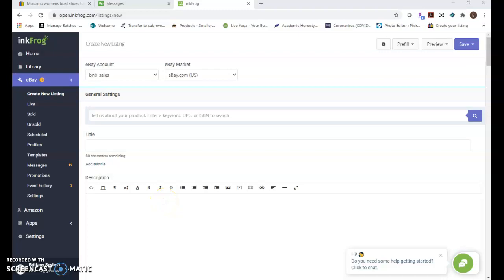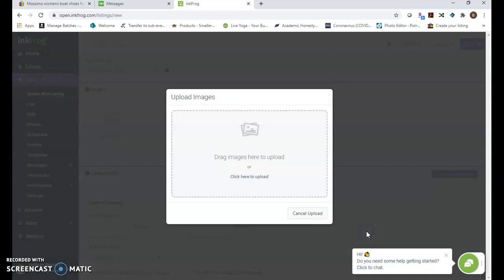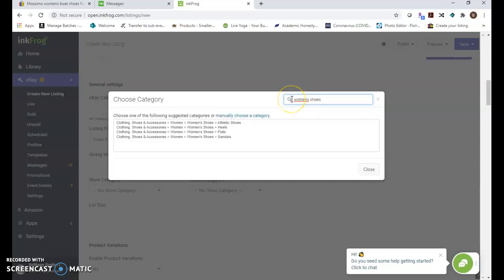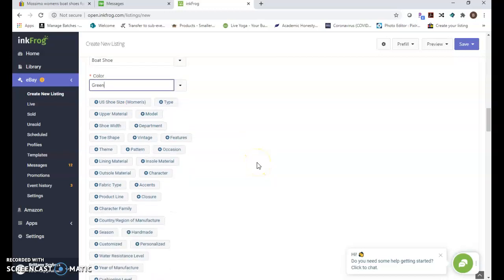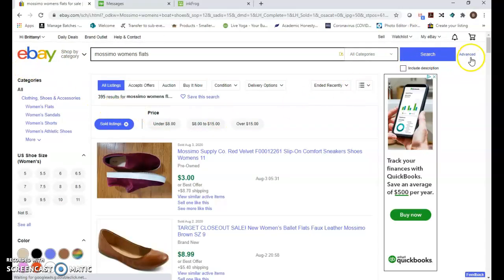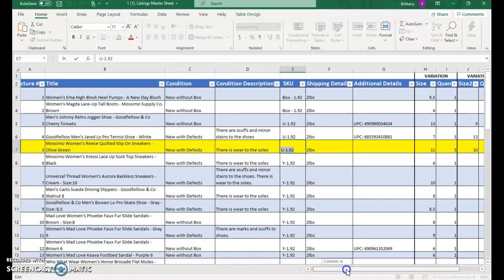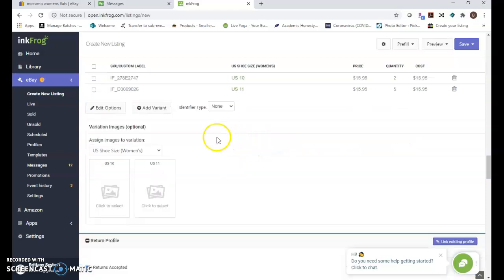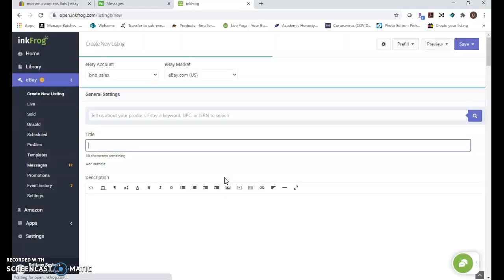Inkfrog Listing with Product Variation